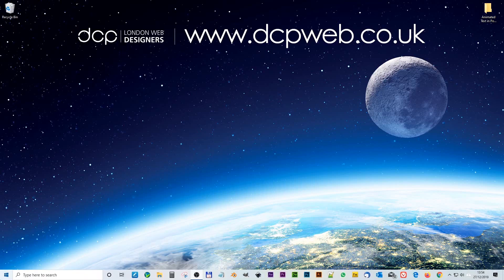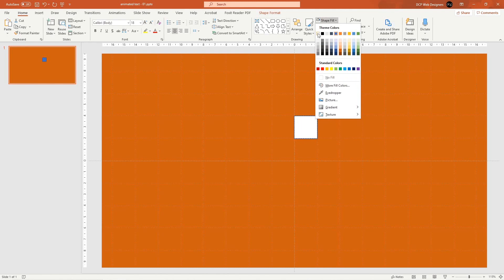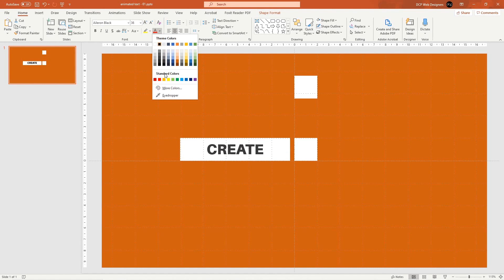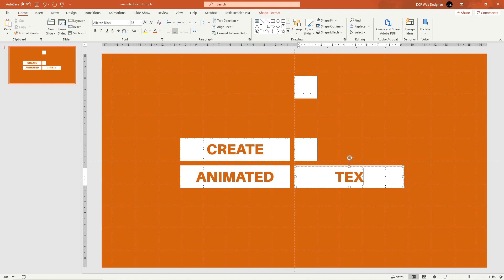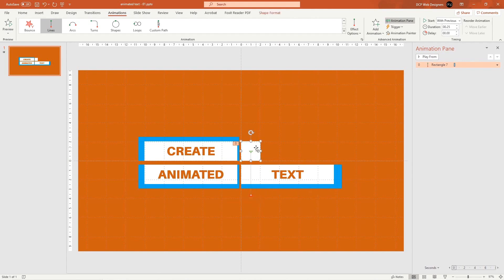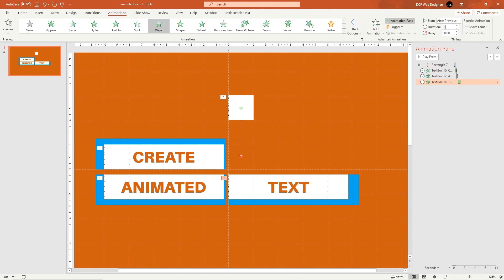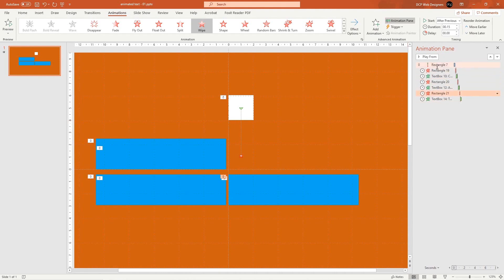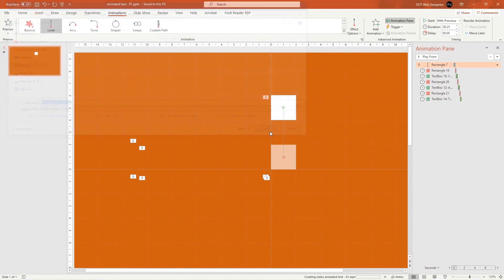How to Animate Text in PowerPoint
In this free PowerPoint animation tutorial, I will show you how to Animate Text in PowerPoint. In this step by step tutorial, I will show you how to create text content, masks, variations in motion graphics and export content as an mp4 video.

PowerPoint elements used in this tutorial:
Software: PowerPoint 2016 / 2013 / 2010 / Office 365
Shapes: rectangles
Font: Aileron Black
Font Size: 36
Animations: Wipe in, Wipe out, lines